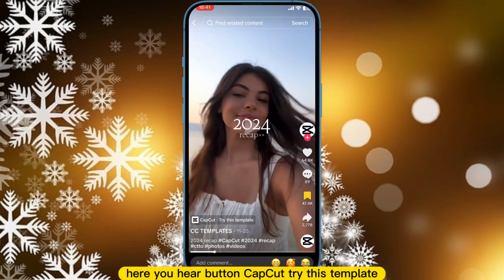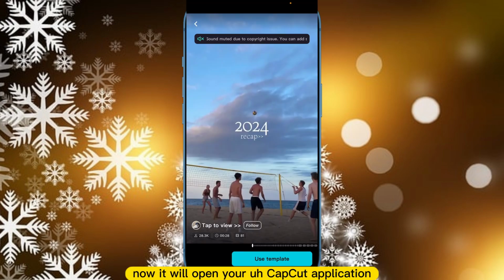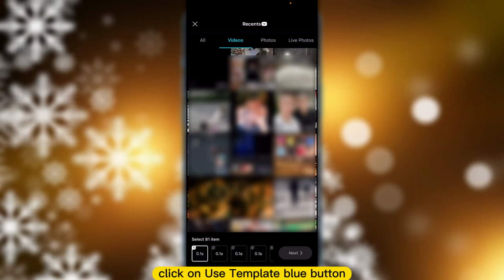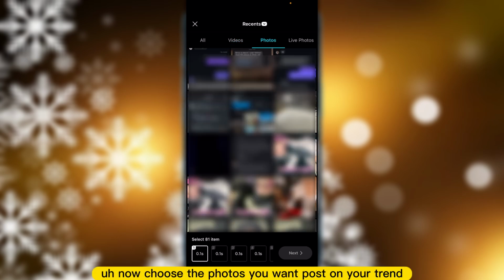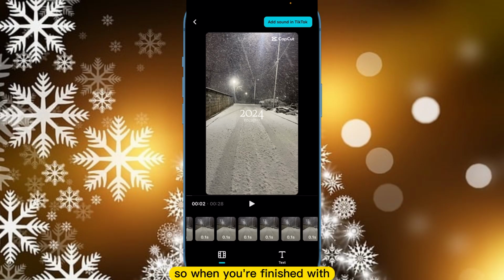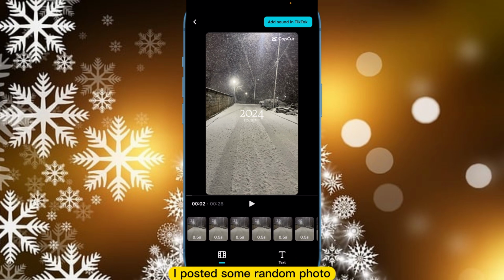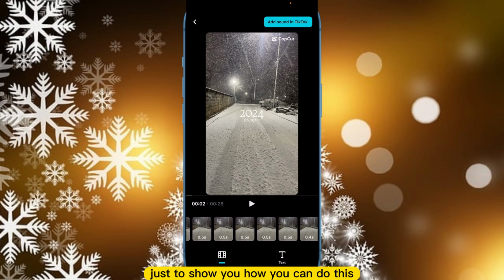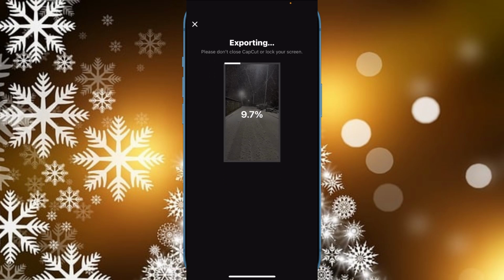2024 Recap TikTok Trend Tutorial | 2024 Recap Template For Instagram Reels & TikTok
Looking to join the 2024 Recap trend on TikTok and Instagram? 🎥✨ In this tutorial, we’ll guide you through creating your own epic year-in-review video using trending templates! Perfect for Instagram Reels and TikTok, this trend helps you reflect on your favorite moments of 2024.